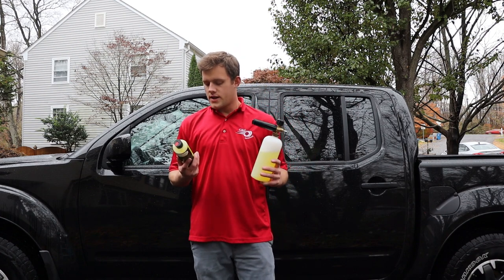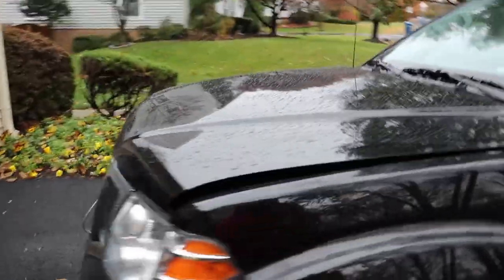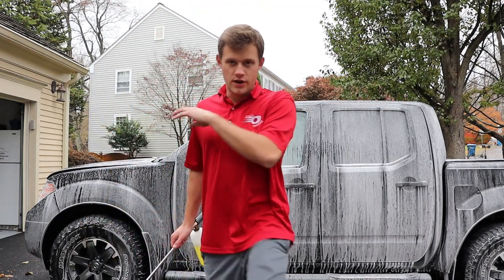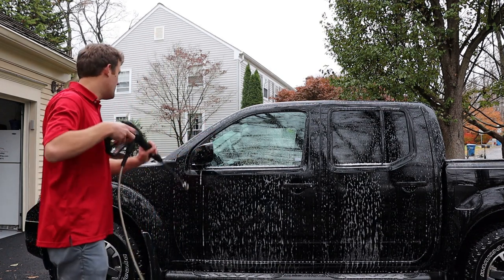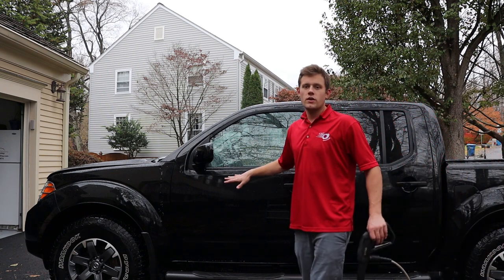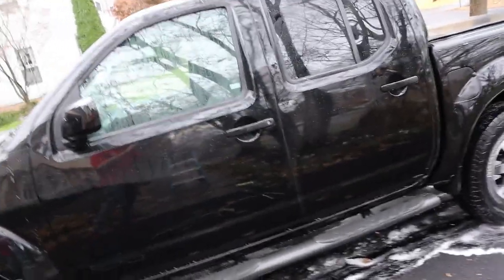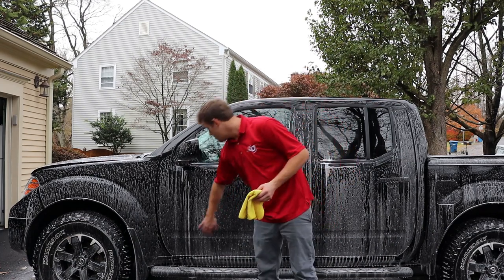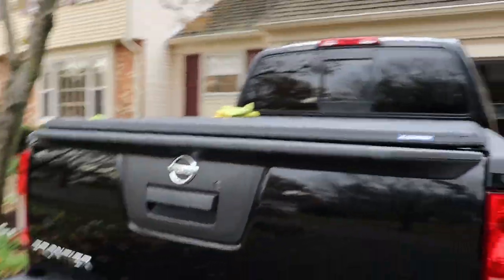Chemical Guys Citrus Wash and Gloss Review Review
In this video i review Chemical Guys Citrus Wash and Gloss Review!